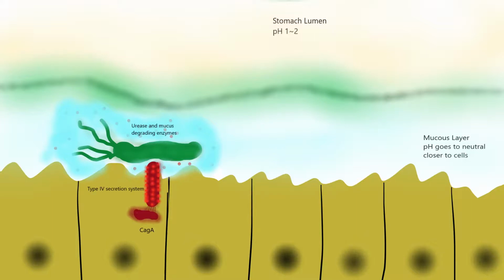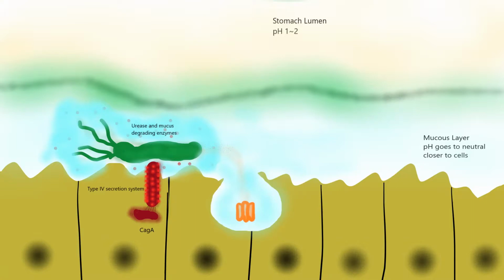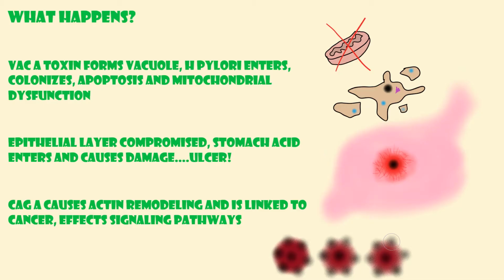Helicobacter Pylori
A short animation about h. pylori
By: Alexander Alexandrov